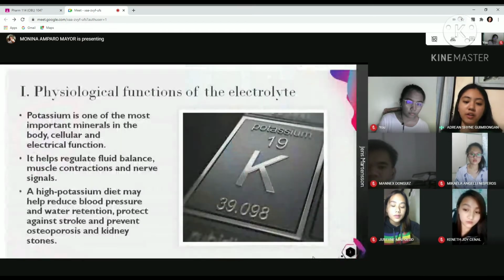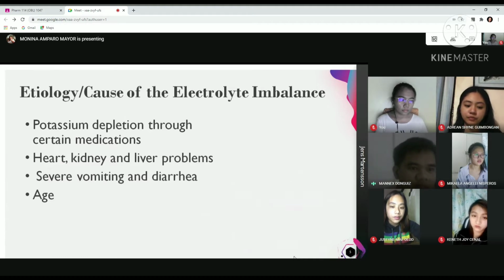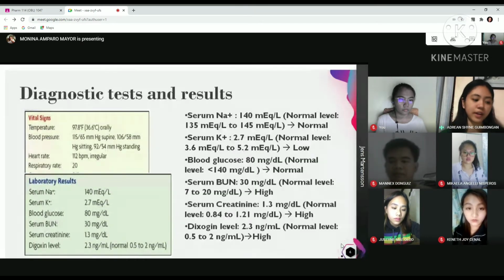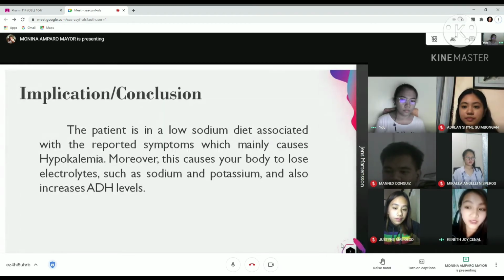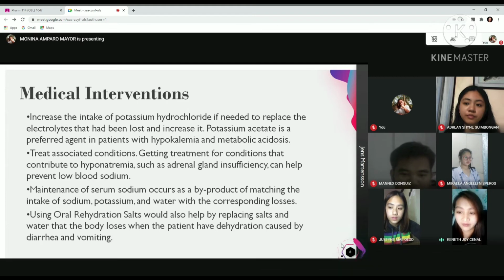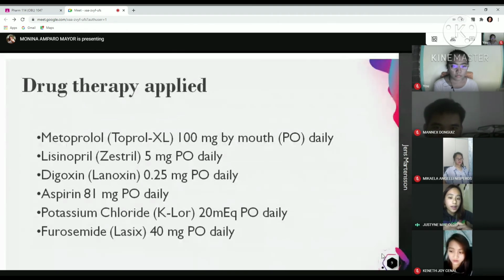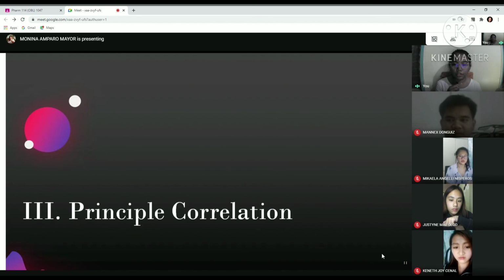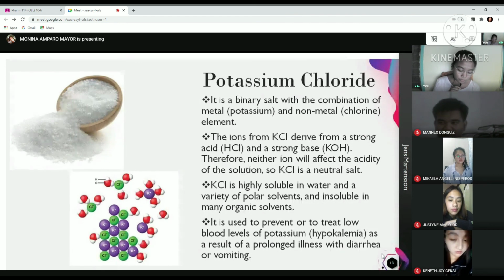CASE STUDY: POTASSIUM- GROUP 2